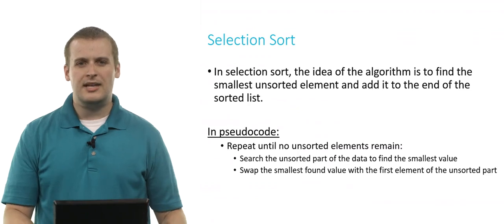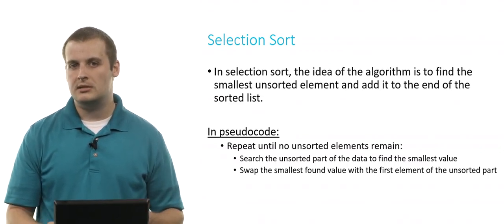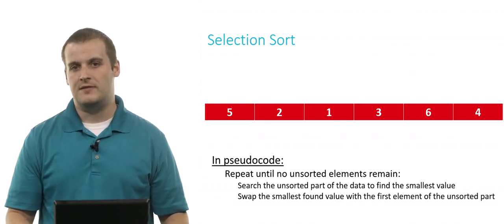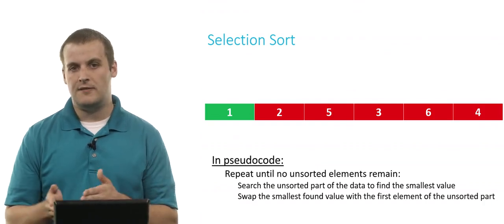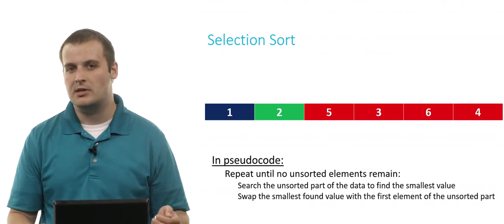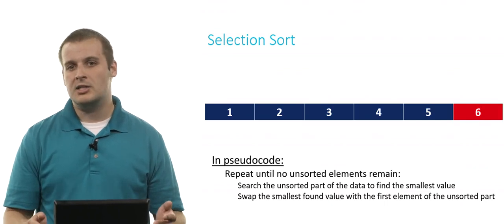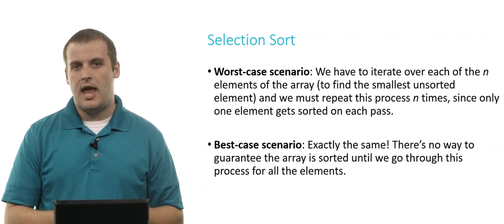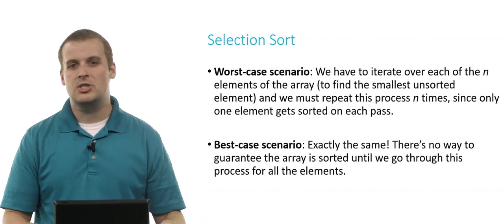Selection Sort | CS50 Week 3 x 2024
sub pls